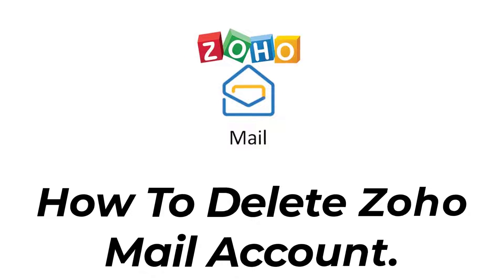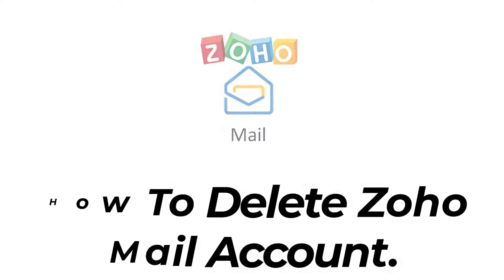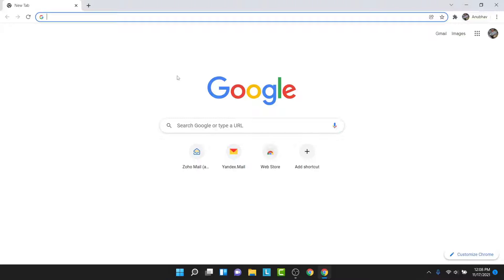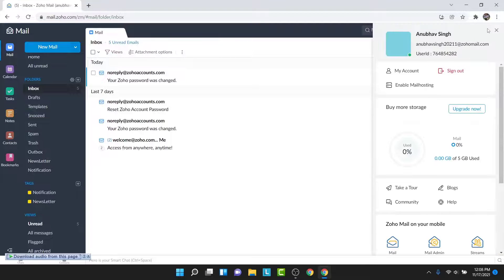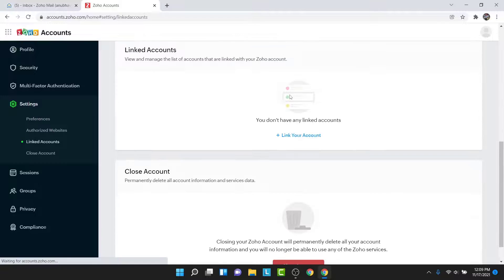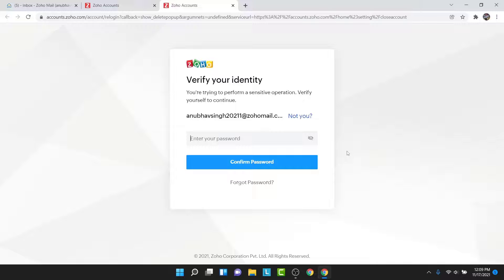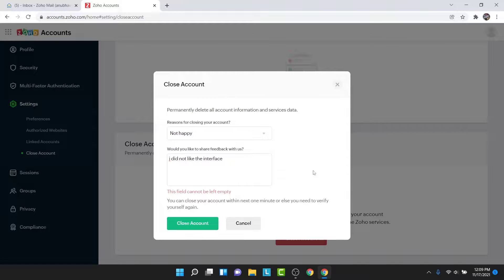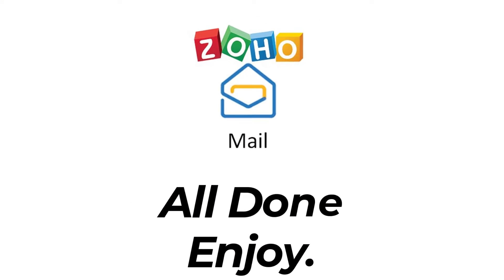How to Delete Zoho Mail Account l Zohomail.com 2021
➜ Have you been wondering on how you Delete Zoho Mail Account?
This video guides you in easy step by step process to Delete Zoho Mail Account

Follow these simple steps:
1. Login to Zoho Accounts. You might be prompted to enter your password. If so, enter your Zoho password to proceed further.
2. In the left pane, click Settings and then navigate to the Close Account section.
3. In the Close Account section, click Close Account.
4. You will be required to provide your password for us to verify your identity. Enter your password and click Confirm Password.
5. Provide us your feedback and click Close Account. You will be prompted to enter your password again.

How do I delete my Zoho account?

How do I delete a Zoho mailbox?